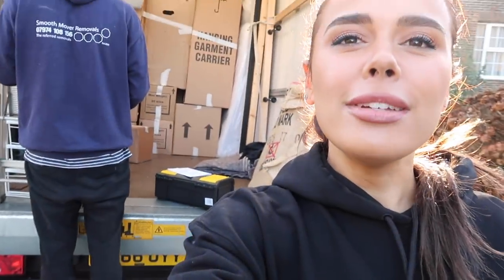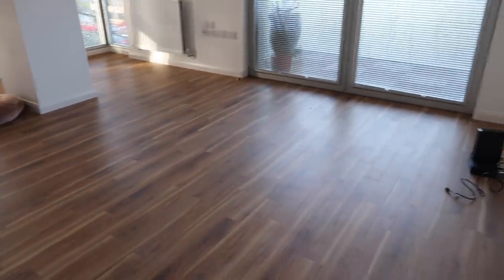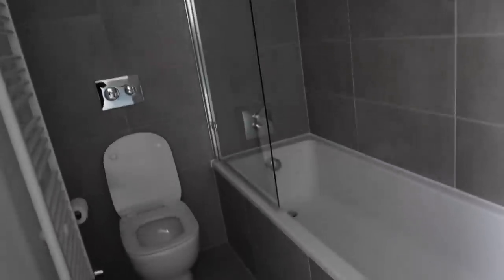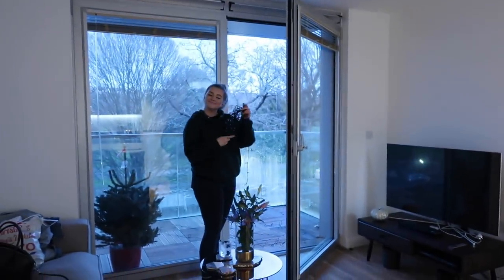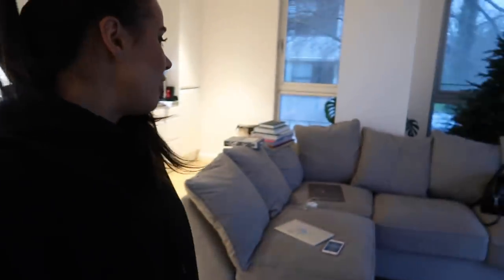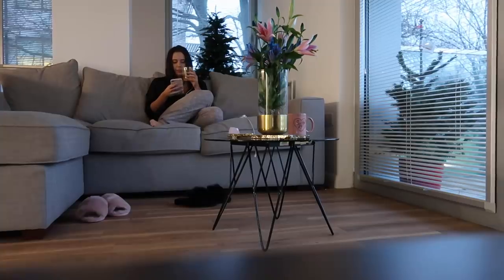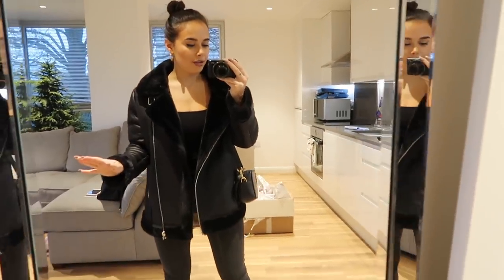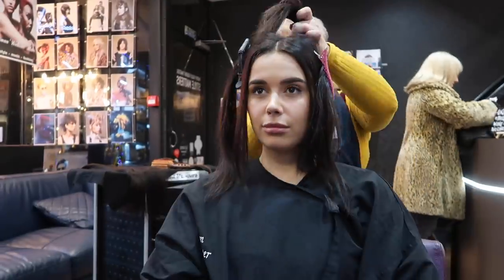MOVING VLOG PART ONE! | Hello October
Part one of the moving vlogs!

- LINKS -

- F.A.Q -

HAIR QUESTIONS: I use Hair Rehab London extensions

I've been a beauty fashion blogger and vlogger since 2011 so I regularly get sent products to test out, I don't ask for them and I'm under no obligation to give a good review. As a result, products in these videos have been purchased by myself or are PR samples. Any paid for content will be disclosed in description boxes and blog posts. For more information on this please